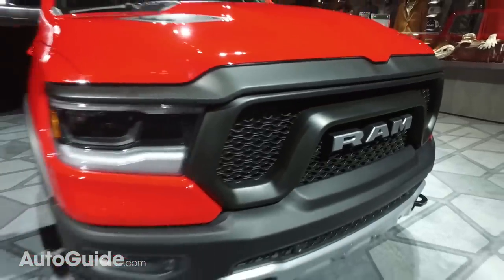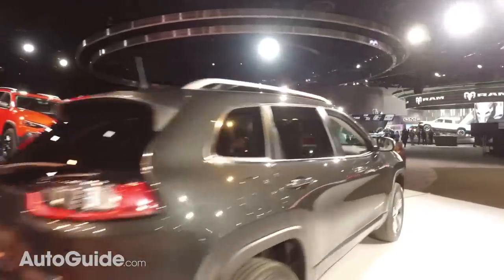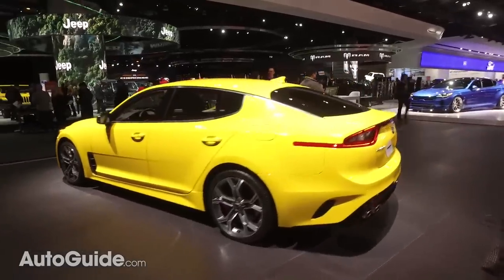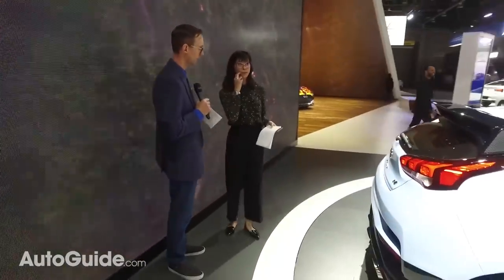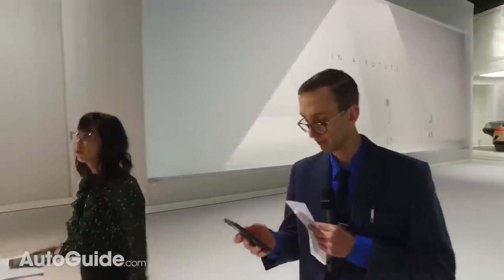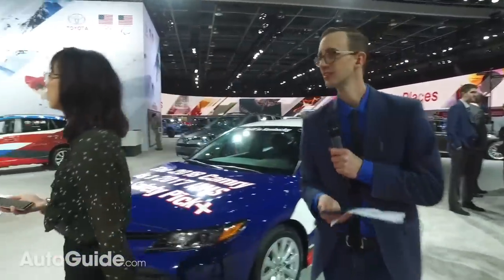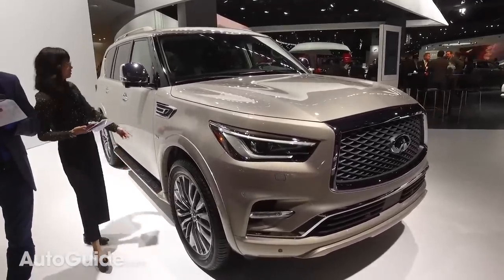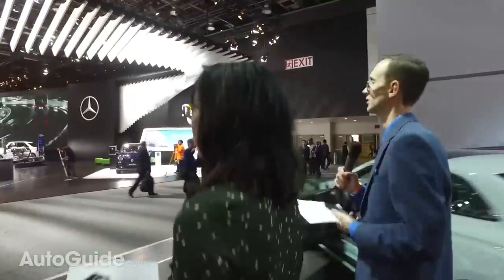The Best Cars and Trucks of the 2018 Detroit Auto Show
Join Jodi Lai and Craig Cole as they tour the floor of the 2018 Detroit Auto Show to see all of the most important vehicle reveals up close. They visit the 2019 Ram 1500, Chevrolet Silverado, Ford Ranger, BMW X2, Volkswagen Passat, Kia Forte, Honda Insight, Acura RDX, Audi A7, Mercedes-Benz G-Class, Hyundai Veloster N and many, many more.